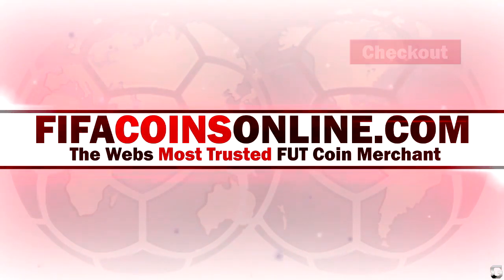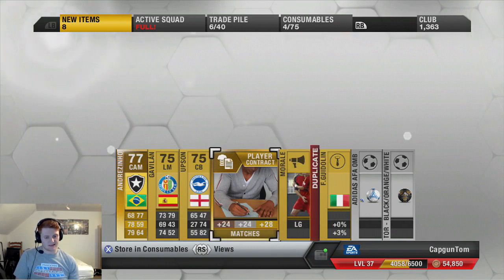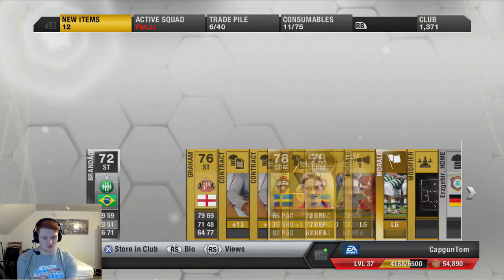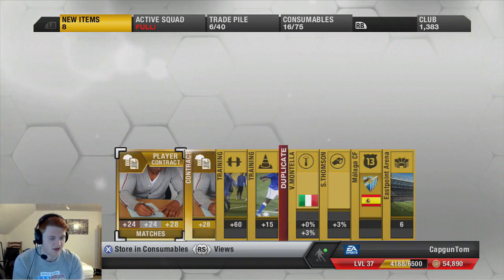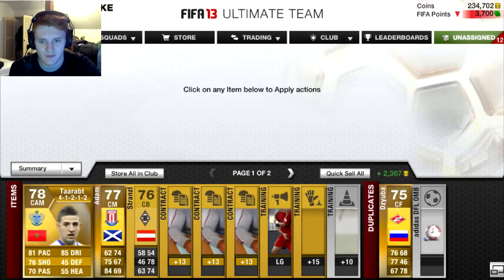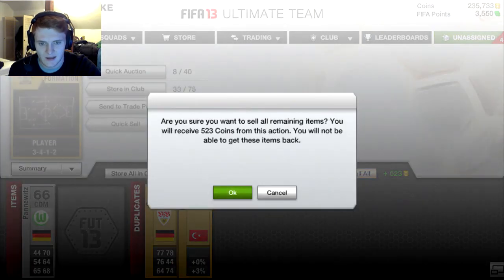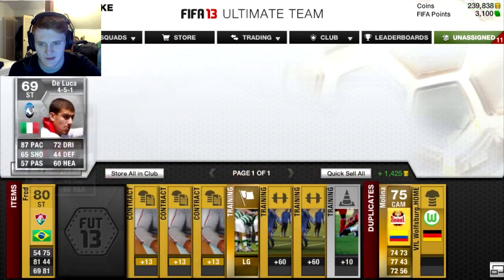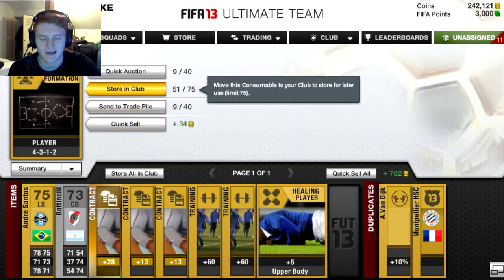Search for Schweinsteiger Pack Opening - Part 1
dowpg
Sorry for all the disconnection issues guys. The next 2 parts will be on the web app and about half the length :)